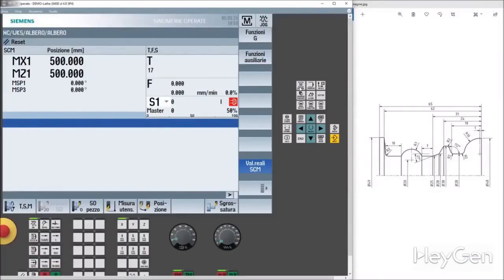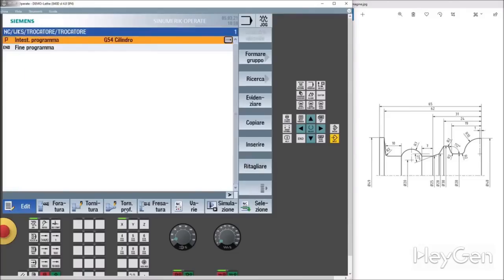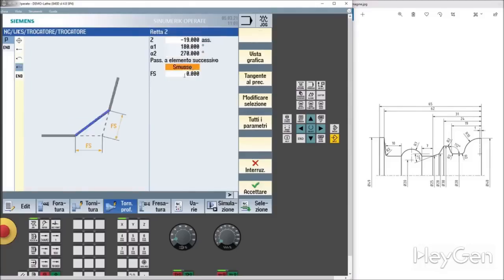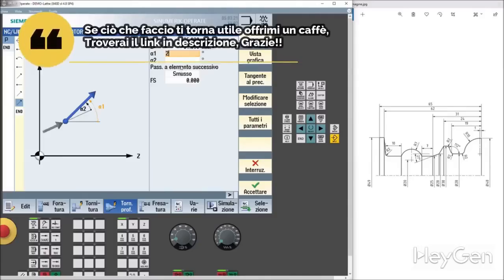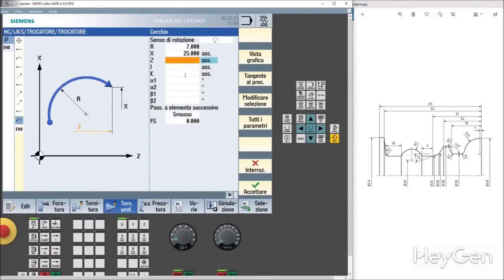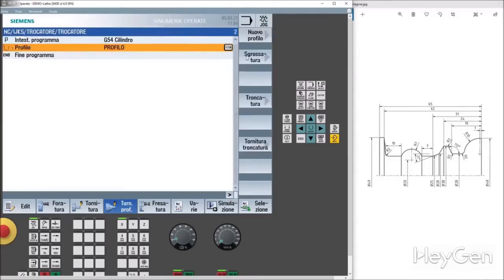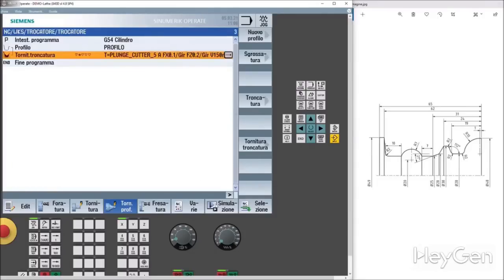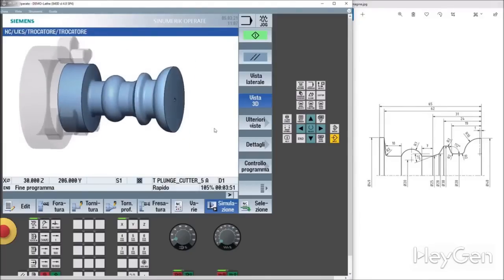N6 Tutorial ShopTurn Sinutrain siemens Turning with the cutter, a few minutes for a programme!!!